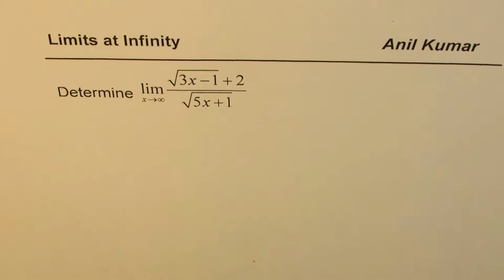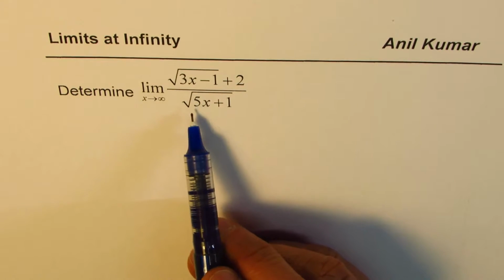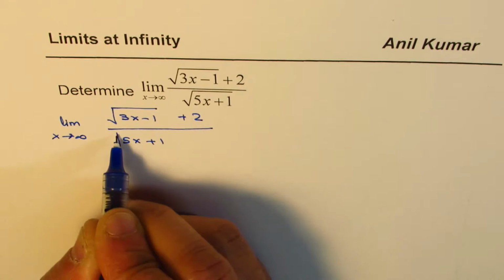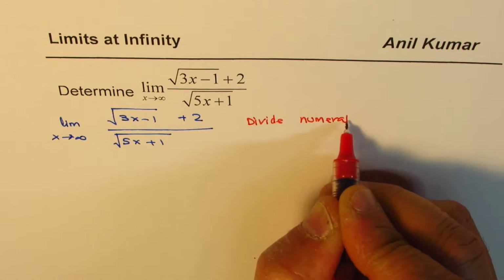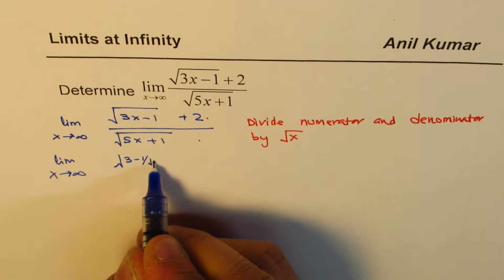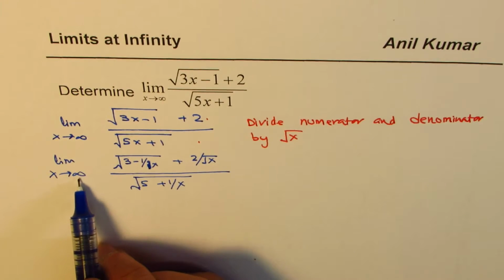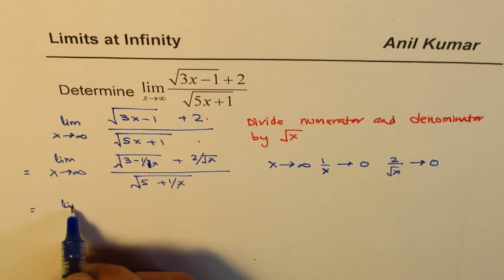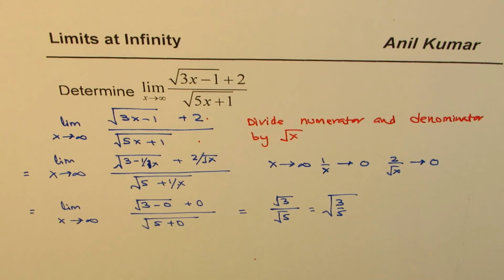Limits at Infinity Challenge with Quotient of Squareroots functions